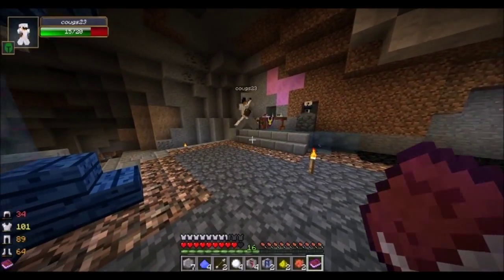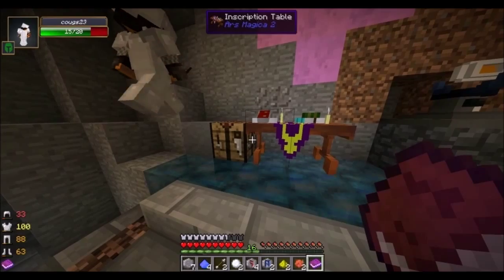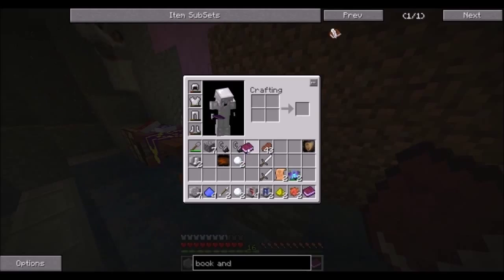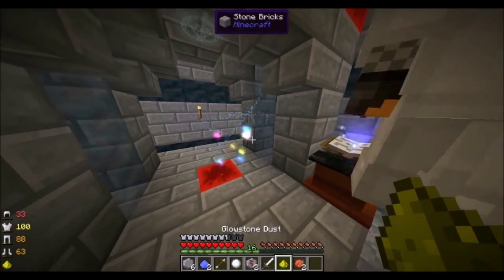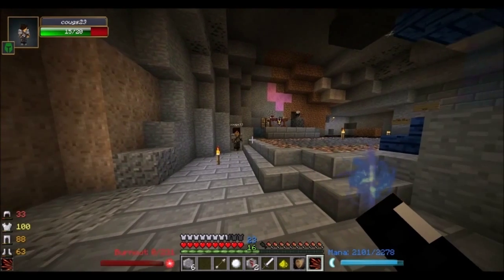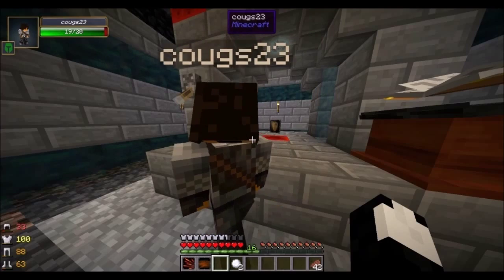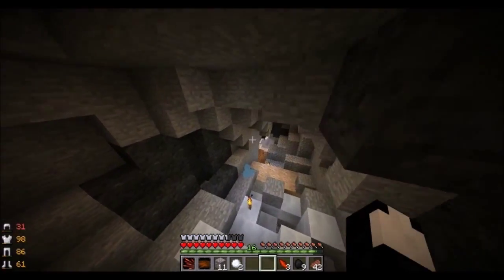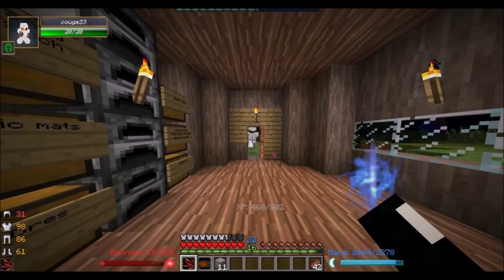FTB Magic world II - multipurpose "fireball"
Yeaaaaah...